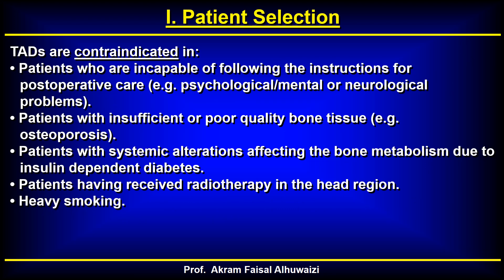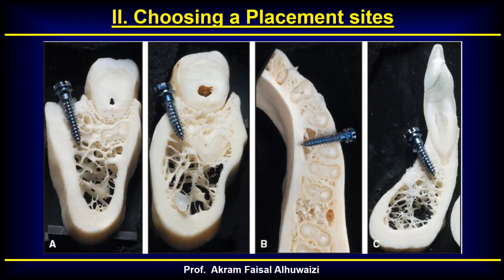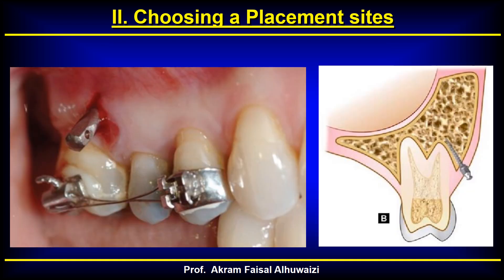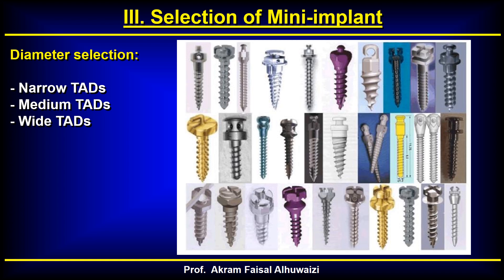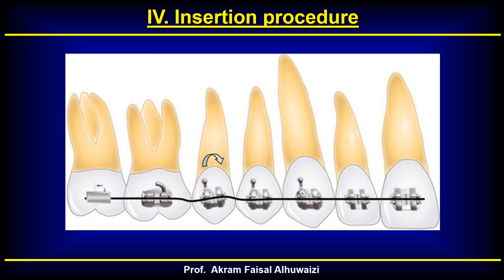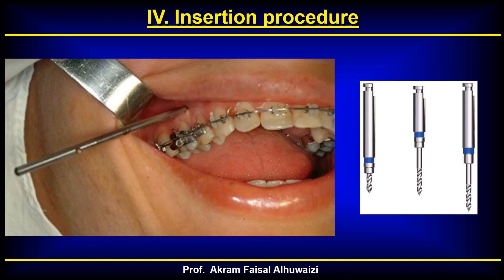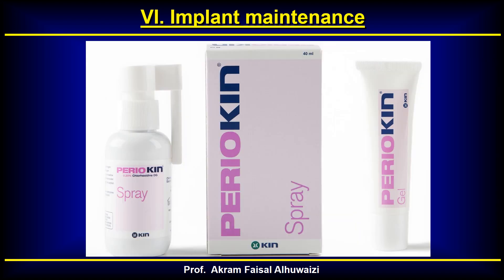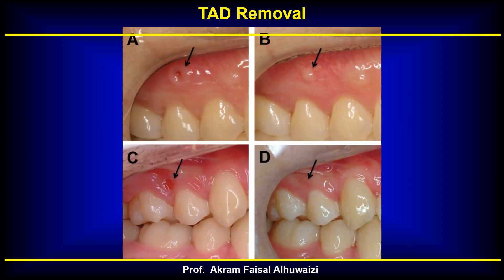TADs 2018 Part 2 Surgical procedure (English)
The second part of the series on TADs (Orthodontic mini implants) deals with the surgical procedure.